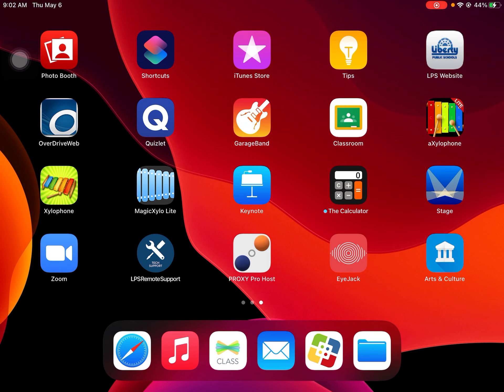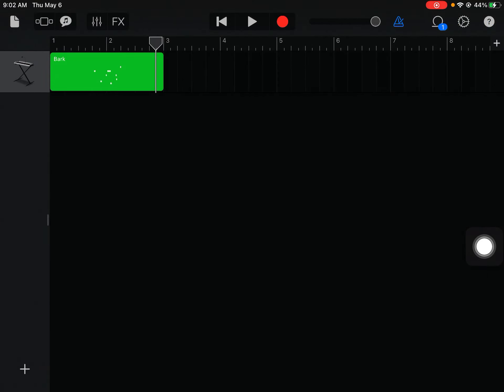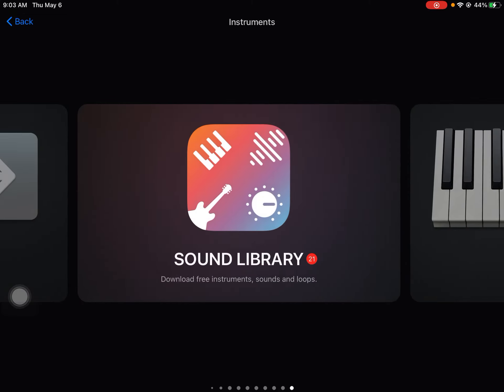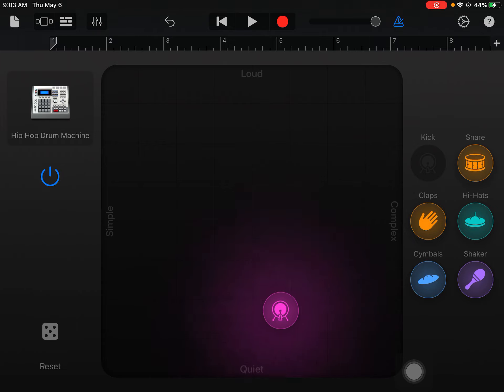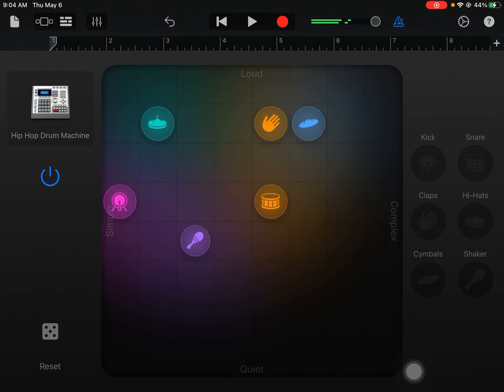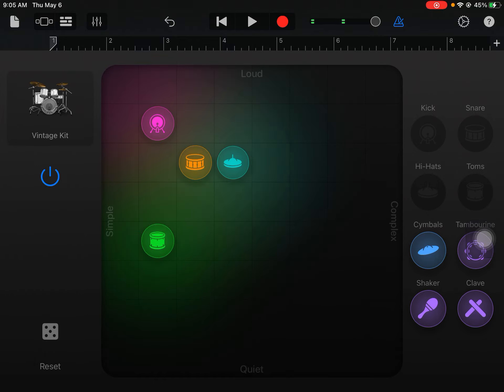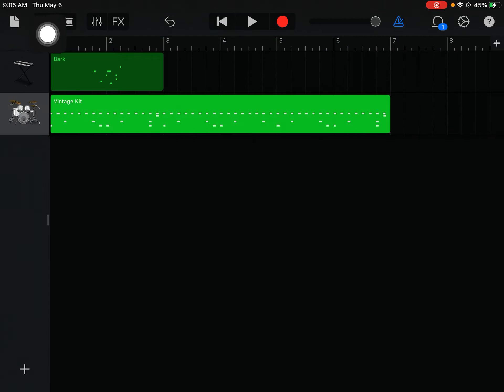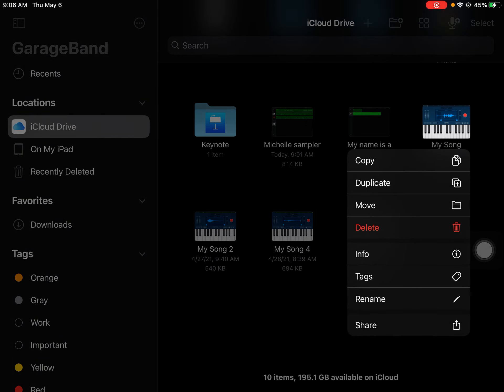Your name is a song add smart drums